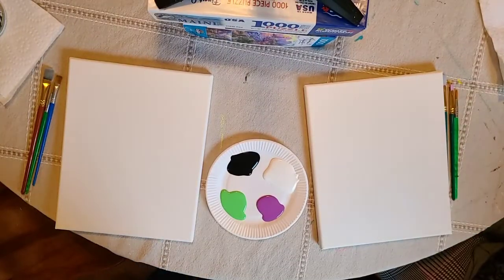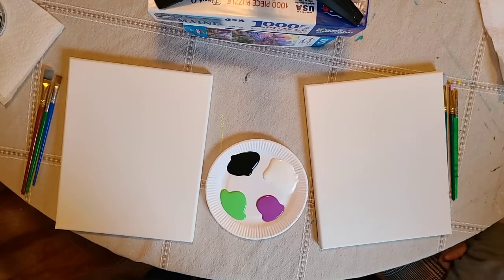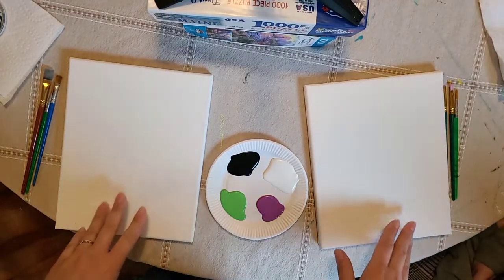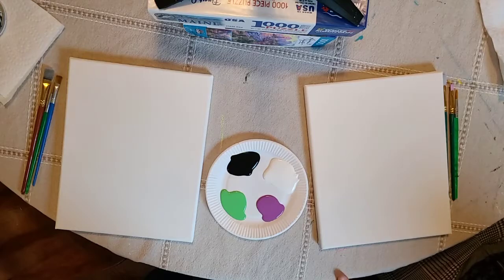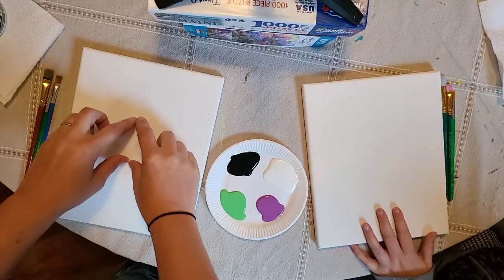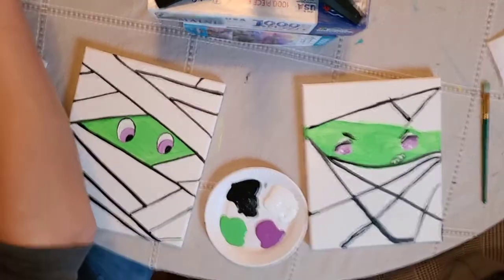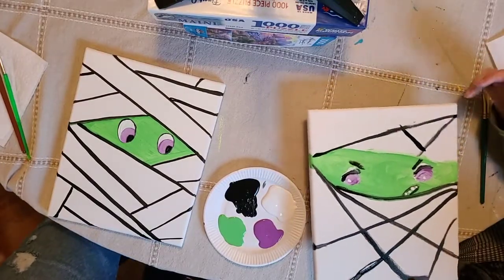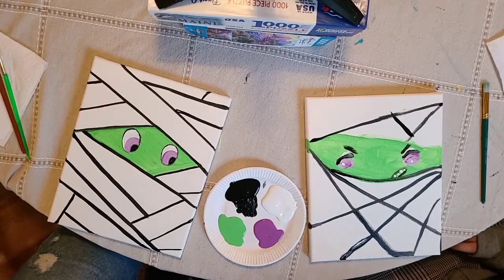Painting a mummy with my daughter-FB Live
Uploaded a FB live video so you can paint a mummy along with me!

If you wanna paint this too, here's what you'll need...

*Canvas(any size)
*2-3 paintbrushes(one flat brush and one fine liner brush)
*Paint:Black, White, Green, Purple
*Cup of water to rinse your brush
*Paper plate for mixing paint
*Paper towel for drying your brush
*Blow dryer for drying your canvas quick!
*Newspaper or something to protect your table

*Apron to protect your clothes(optional-I don't use one of these either🤦🏼‍♀️)

I'm new to the YouTube world and I'd love your support!

Kayleighskanvases.com